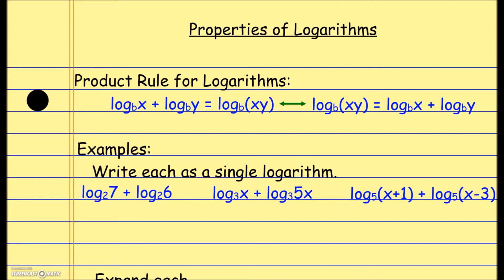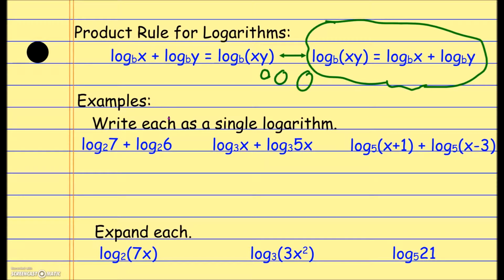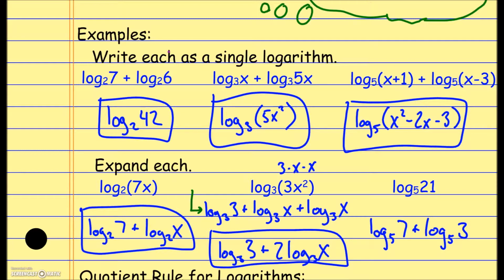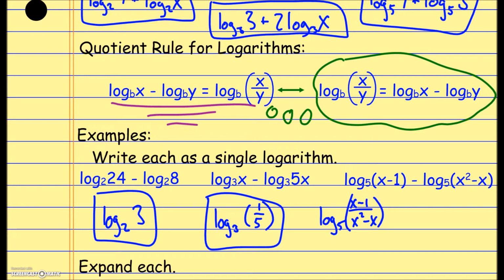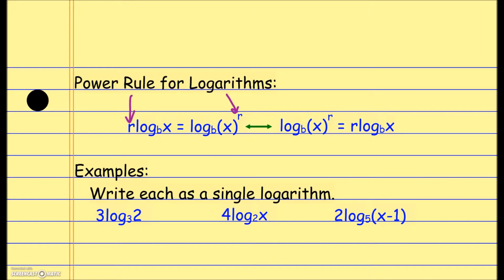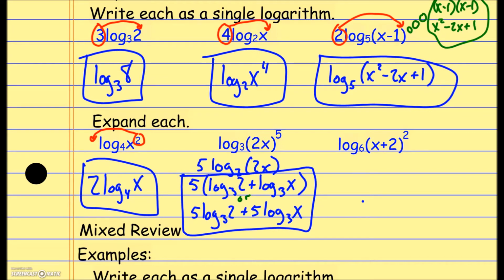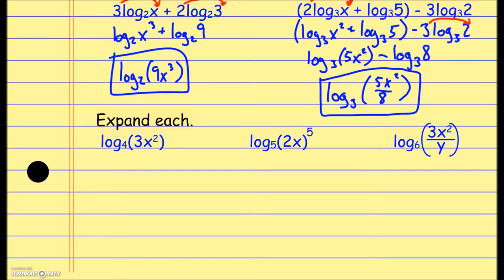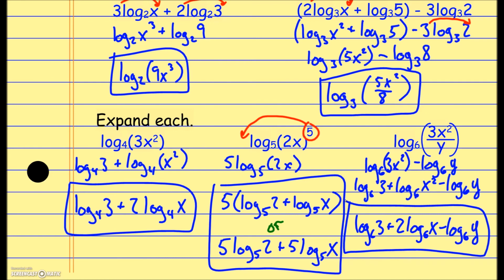Properties of Logarithms Part 1